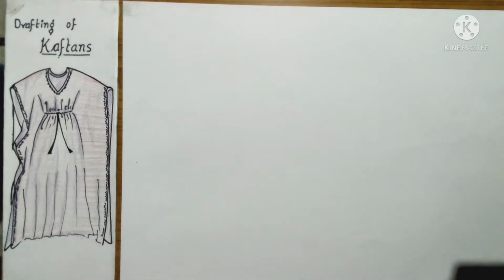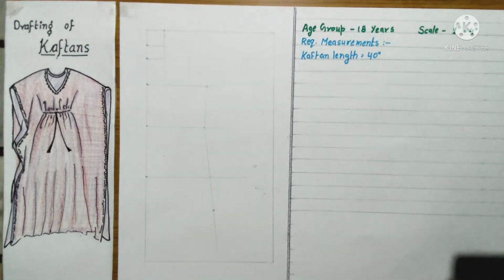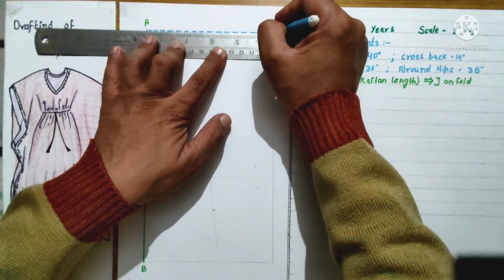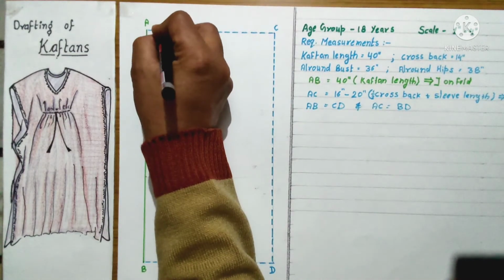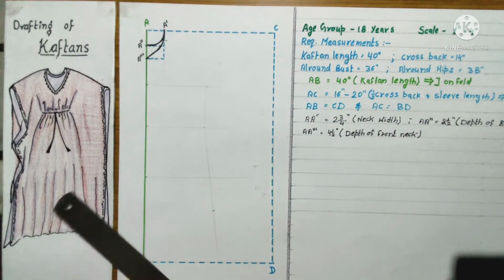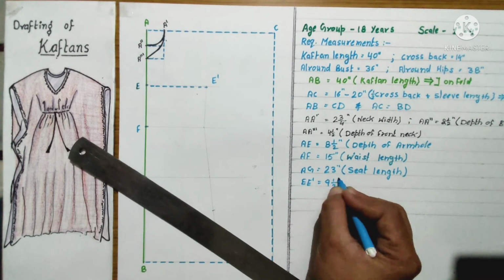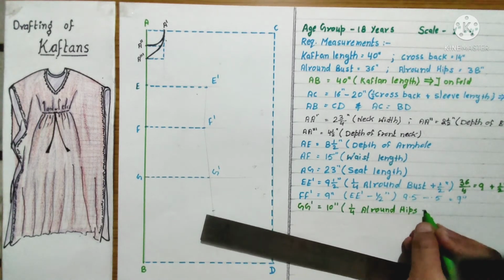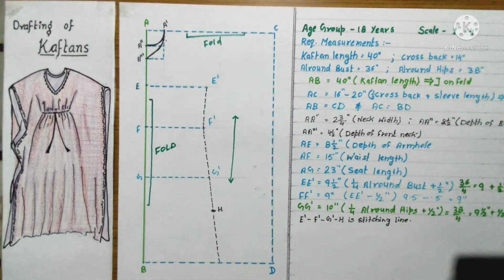Drafting of Kaftans. // Butterfly kaftan// kaftan patternmaking diy // easy to draft and sew.